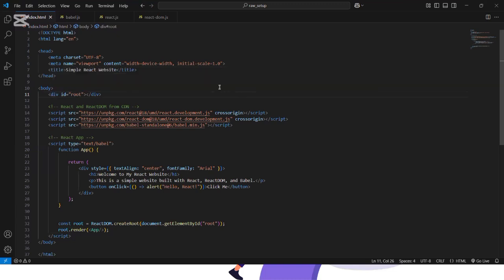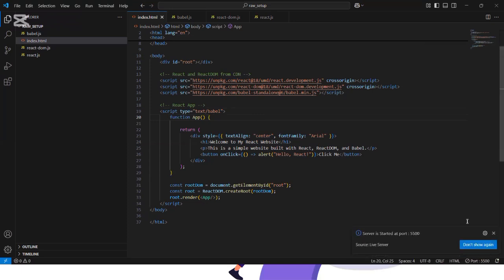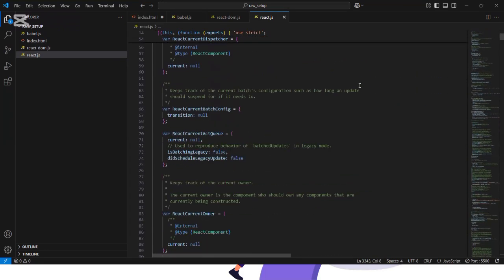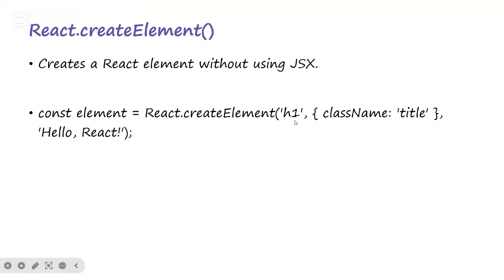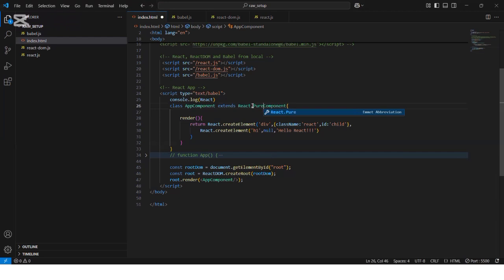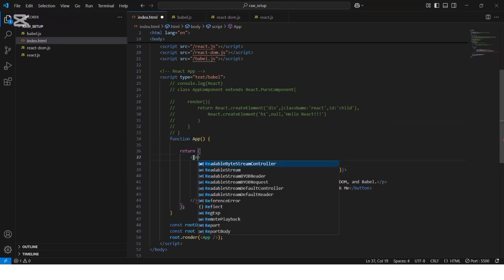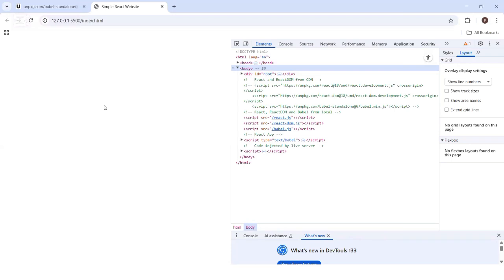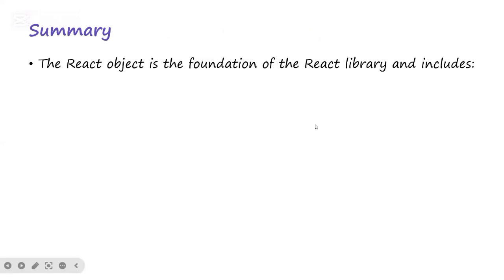The React object